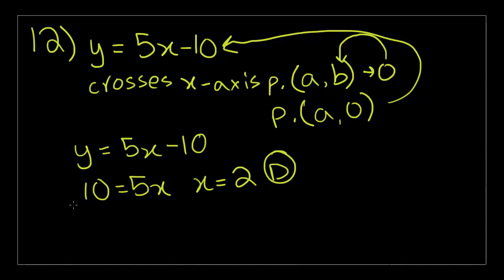SAT Math, Test 4, Section 3, Numbers 7-12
Have a great New Year!

Hello everyone! I am Mr Teacher with my video guide on SAT Math. We will be going through the practice tests in the Collegeboard SAT Study Guide, 2nd Edition. This video we will continue on Test 4, Math Section 3, up to Number 12. I hope this helps you with your SAT prep. I will post the next video as soon as possible. Good luck!

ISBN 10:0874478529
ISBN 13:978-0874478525